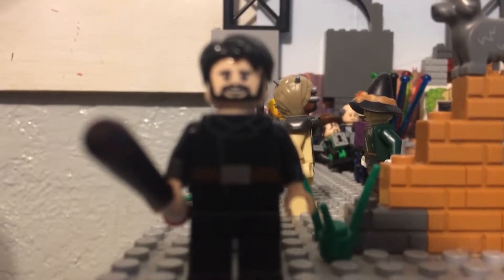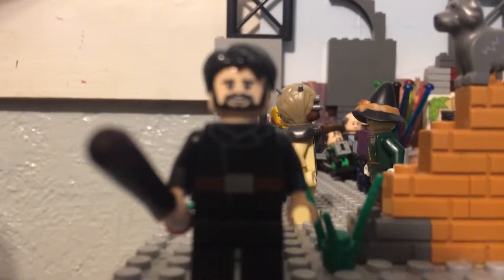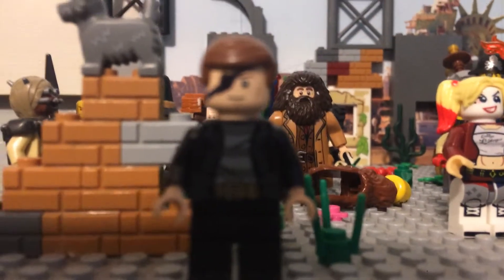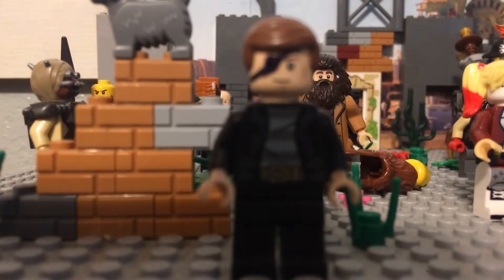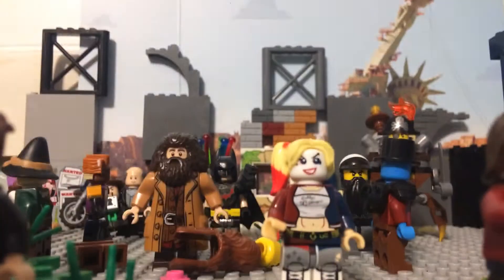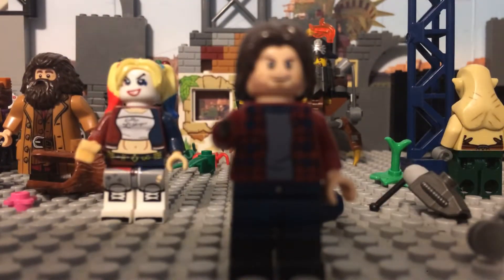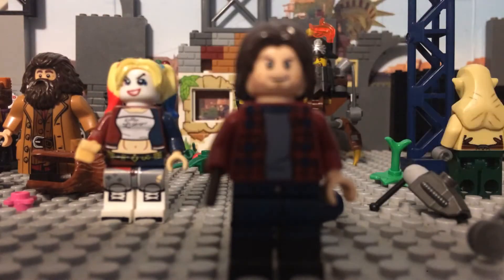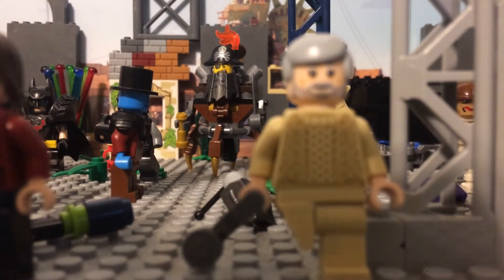LEGO walking dead